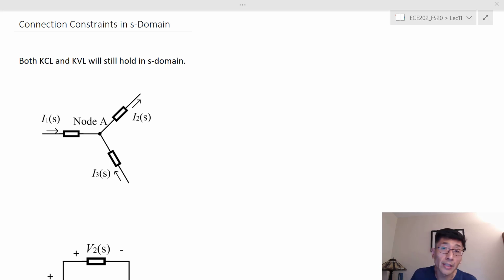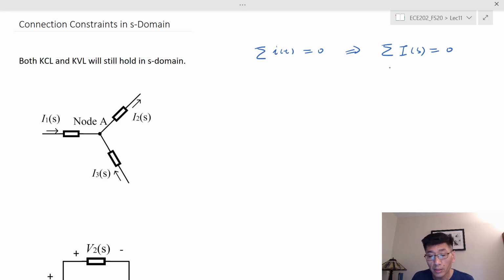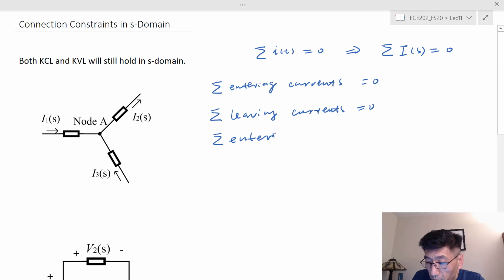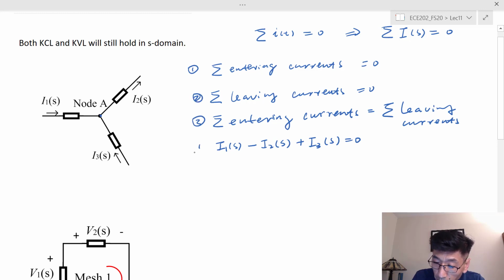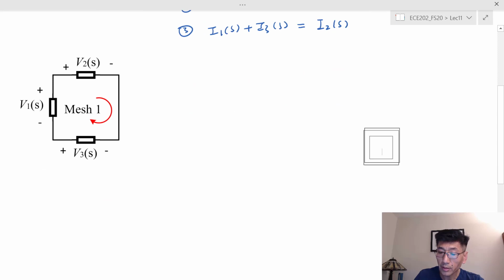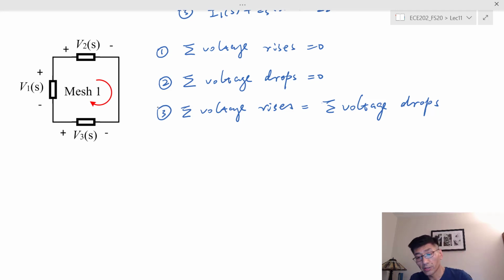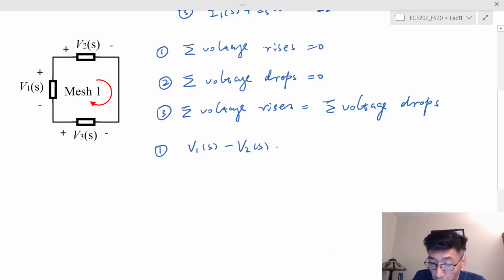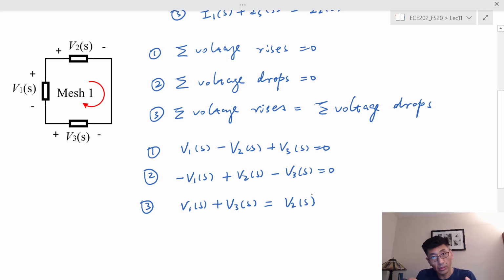ECE202_Lec11_Part 4 Connection Constraints in S-Domain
This lecture presents the element and connection constraints in s-domain in four parts: Part 1 - element constraints for resistance and inductance in s-domain; Part 2 - element constraint for capacitance in s-domain; Part 3 - the concepts of impedance and admittance; and Part 4 - the connection constraints in s-domain.